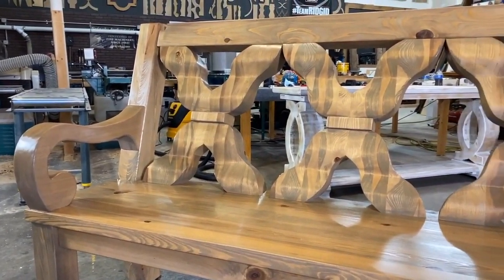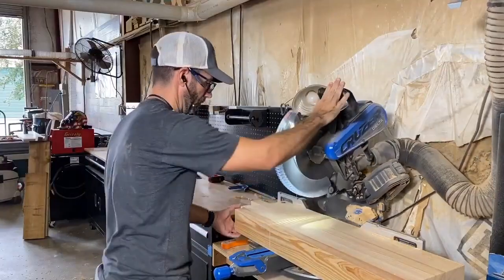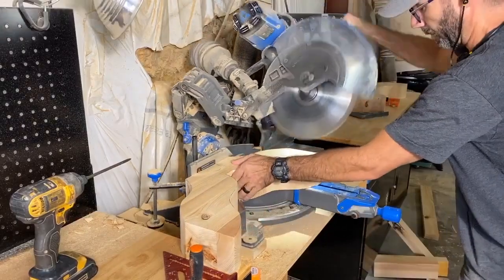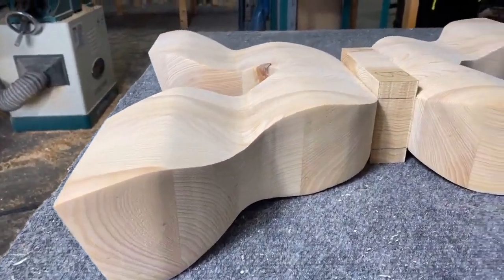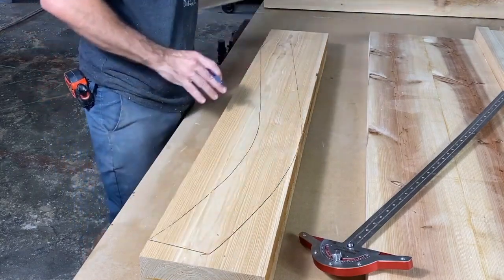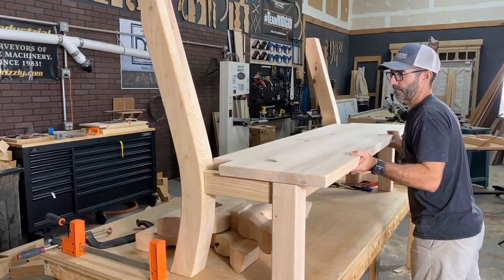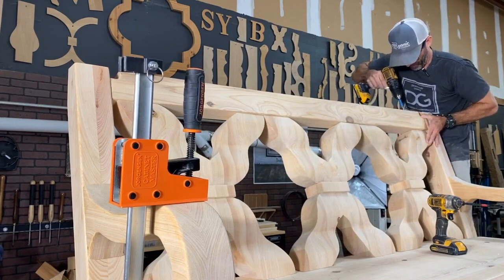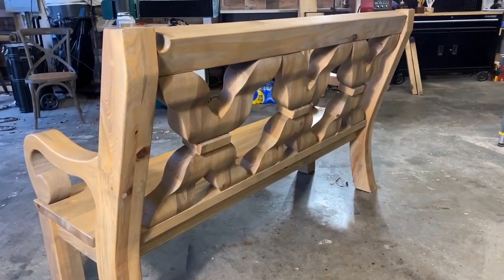I lost Money making this INSANE bench | Woodworking | Outdoor Furniture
In this video, I will build a bench that anyone would be super proud of... The client asked me to make a bench that was unlike any other out there and this is what I came up with!  Although my woodworking techniques were on point, I didn't make any money because I undercharged and underestimated how long it would take to build.

Miter Saw
Track Saw
Mirka Sander
Table Saw
Dust Mask